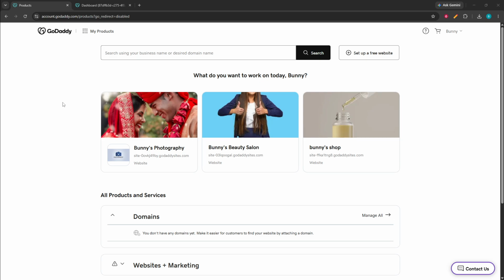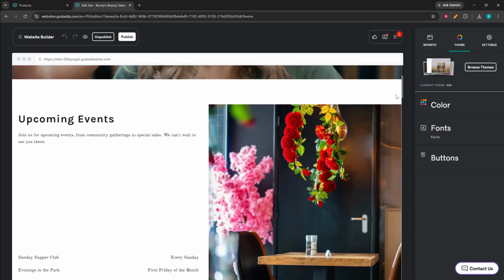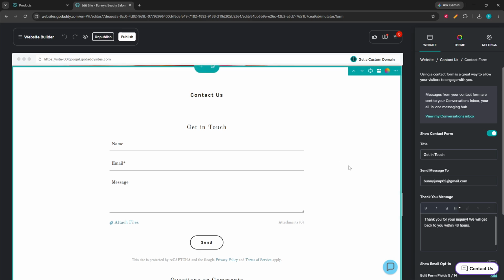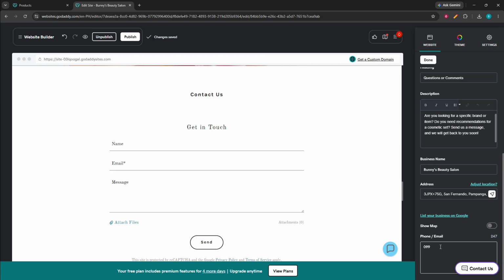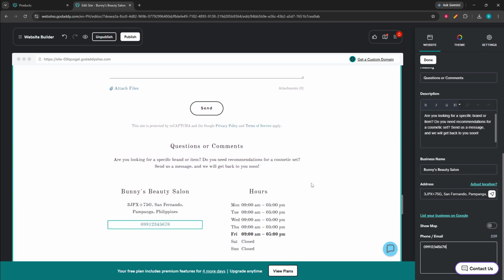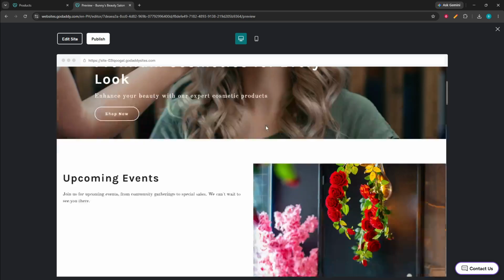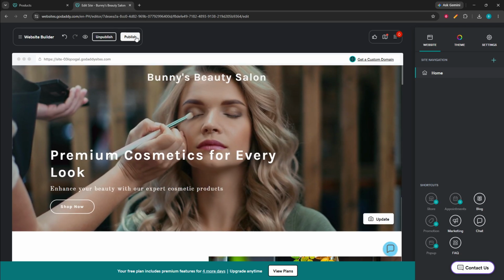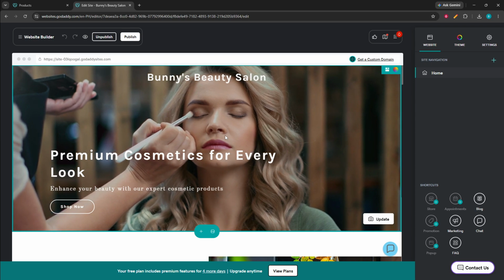How to Add a Phone Number to Your GoDaddy Website [2026 Full Tutorial]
Learn how to add a phone number to your GoDaddy website step by step.

Perfect for making it easy for visitors to contact your business directly.